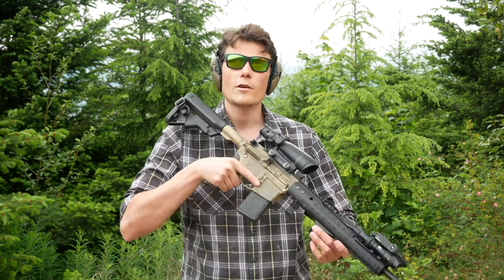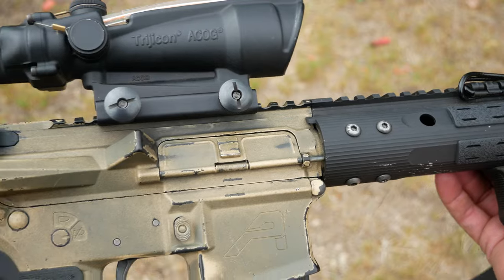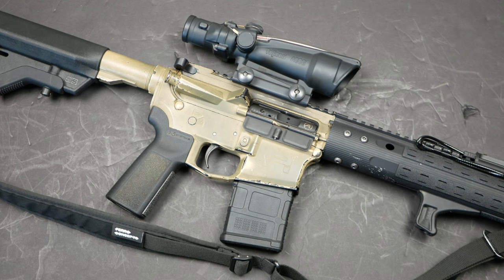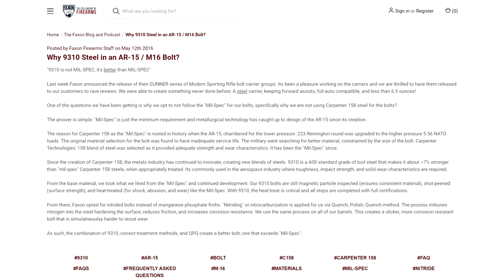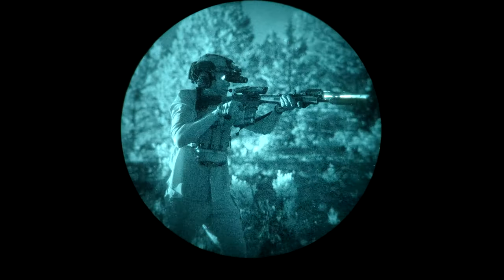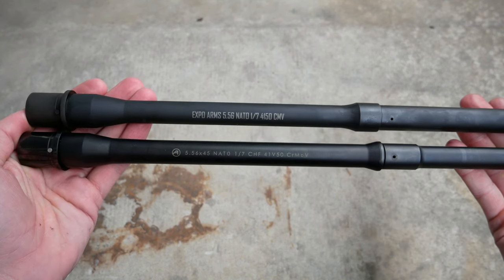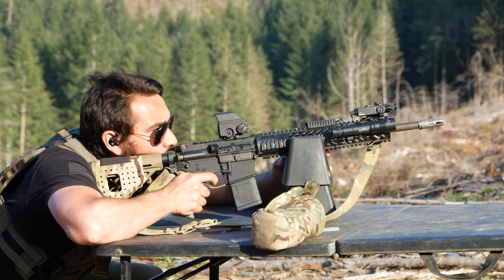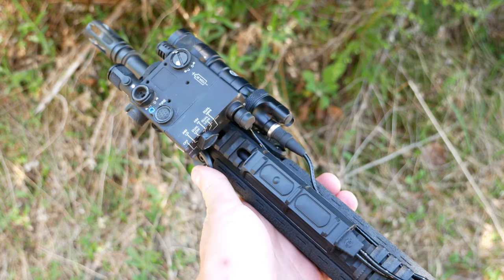Let's talk about the new Aero Precision PRO Series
The new PRO Series from Aero Precision looks like the start of a higher end part of the Aero catalog. In this video we take a look at the bolt carrier group and new cold hammer forged barrels in the PRO series to see if either of them are worth incorporating into an AR build.

NB: While it may be true that the M4 TDP doesn't specify a CHF barrel, I feel like I shouldn't have to point out that it doesn't specify a 16" mid gas barrel either, so maybe we're not talking about the M4? I dunno, just lobbing that one out there.